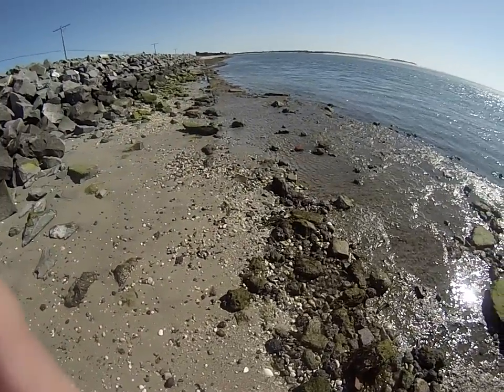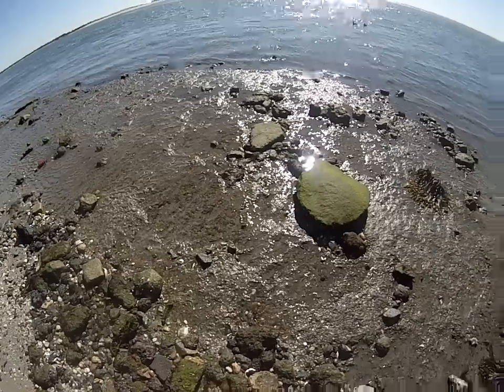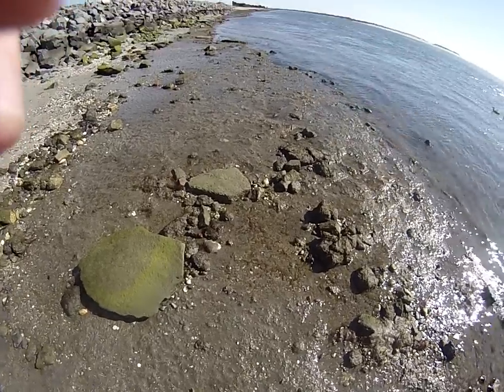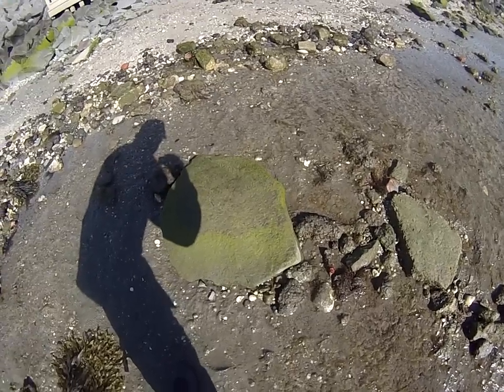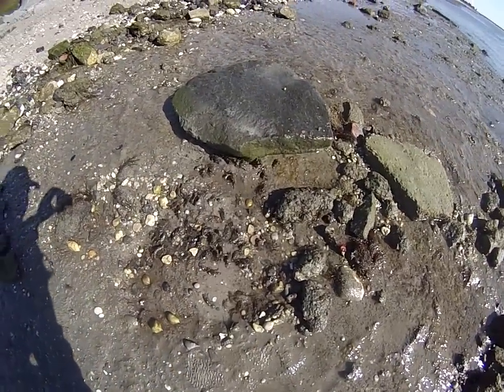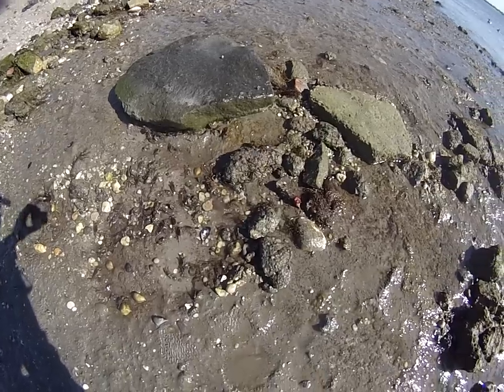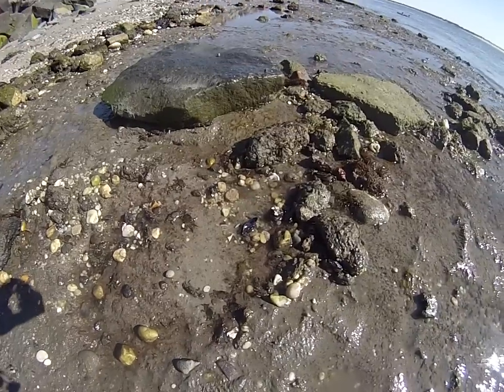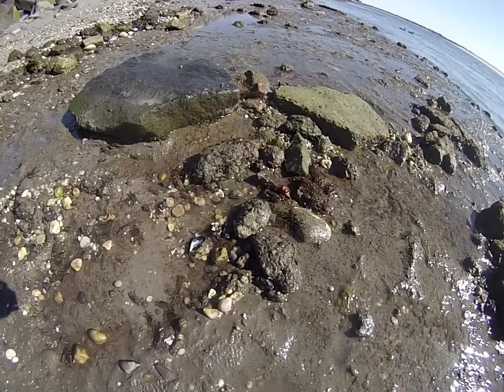The best Tautog bait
Catch your own crabs for Tautog fishing